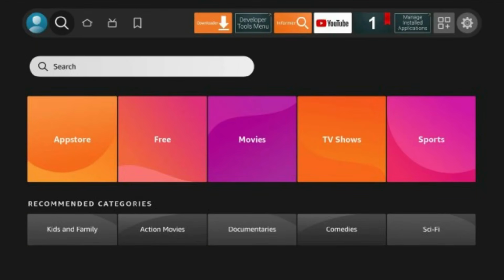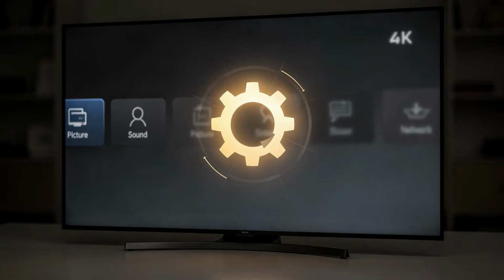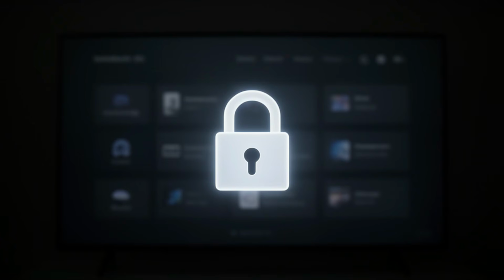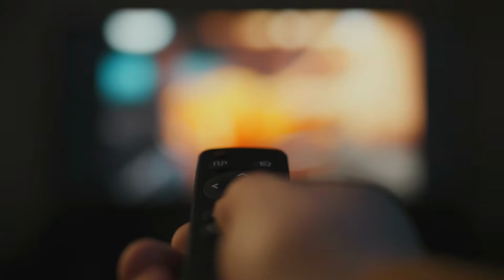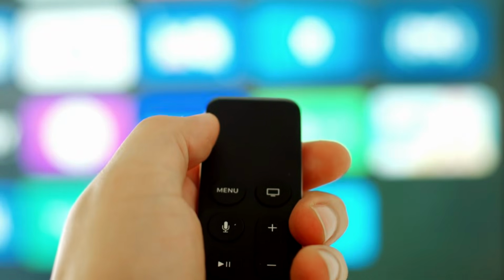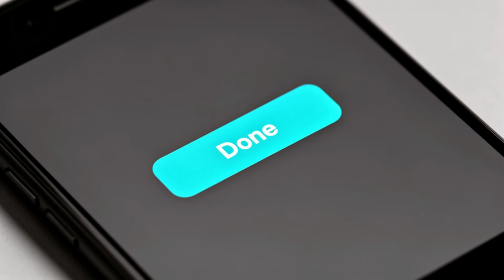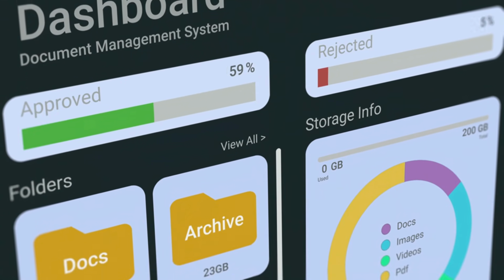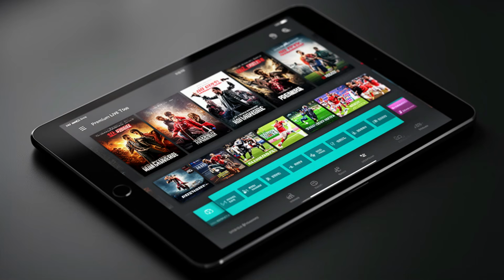The Downloader Code Everyone's Talking About Right Now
Learn how to install the Downloader app on your Firestick, Android TV, or Google TV. This guide shows you the exact steps to get started.

This tutorial is designed for anyone setting up a new streaming device who needs to get the Downloader app running quickly. We walk through the entire process, starting with finding the app in your official device store and preparing it for use. Whether you are using a Firestick or another Android-based platform, these instructions ensure you have the application ready for your live television and sports viewing needs.

By following this method, you will have the Downloader app configured correctly on your system without any confusion. Understanding how to manage your device software is essential for keeping your streaming setup organized and functional. We keep the process straightforward so you can spend less time configuring and more time watching your content.